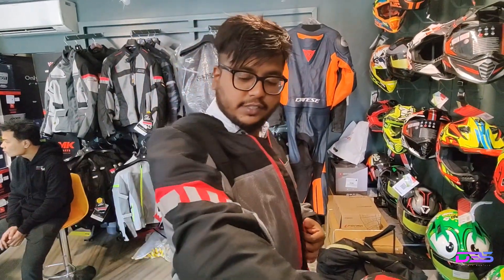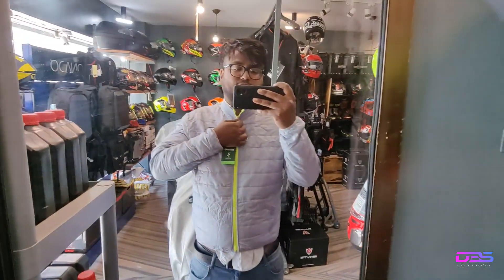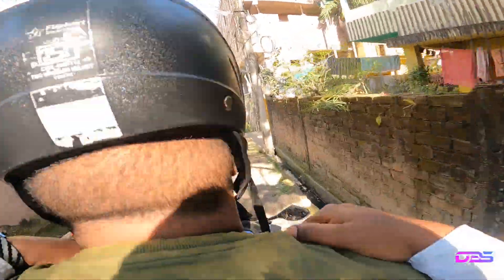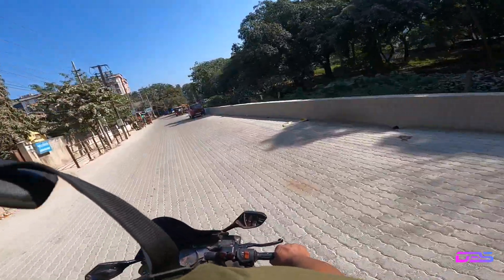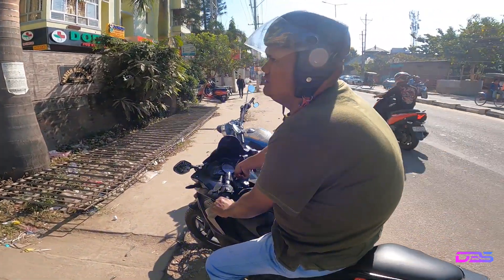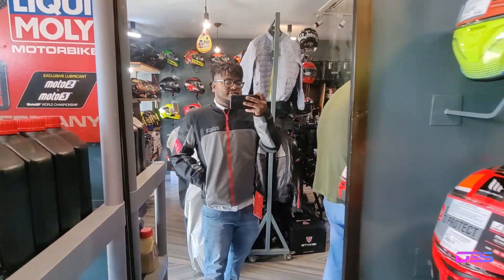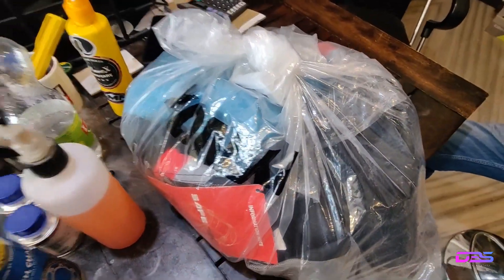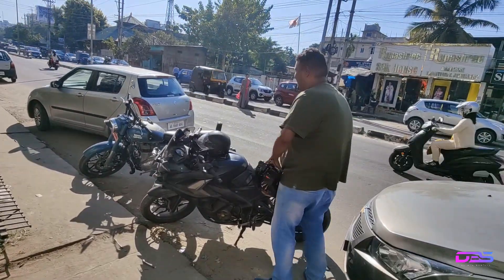RYNOX AIR GT 3 || My first RIDING jacket...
My first riding jacket, RYNOX air GT 3 affordable and best riding jacket in this range...